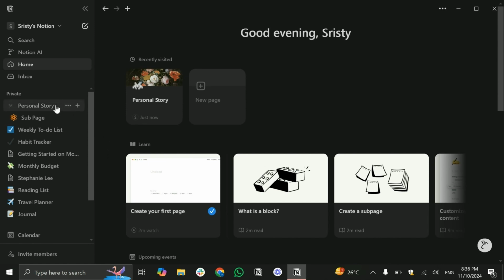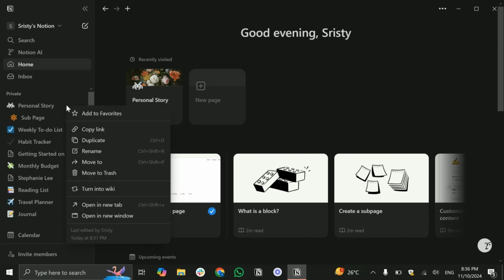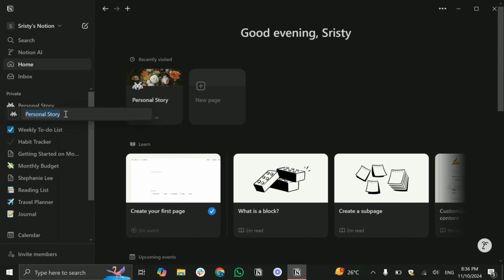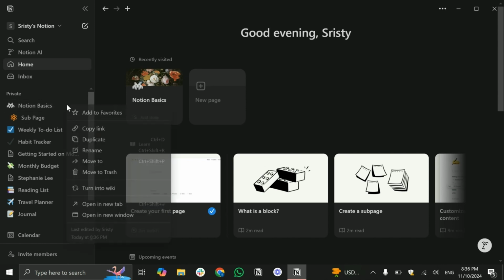How To Rename a Notion Page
Hey, this video shows you how to rename a notion page.